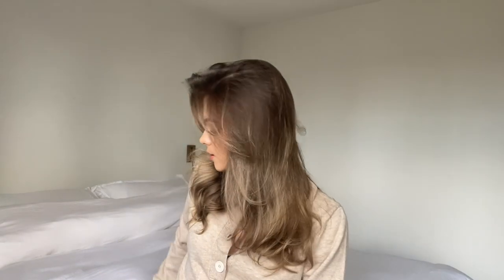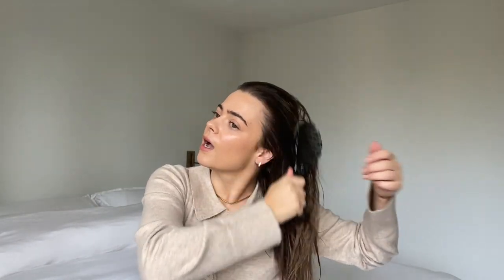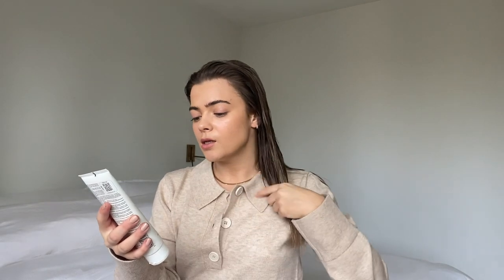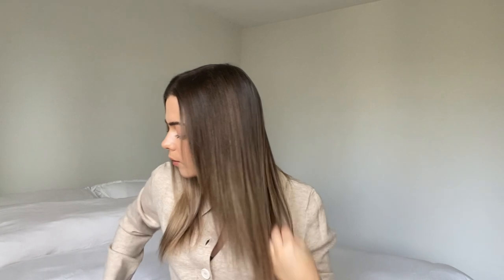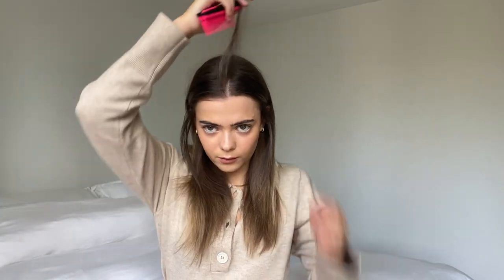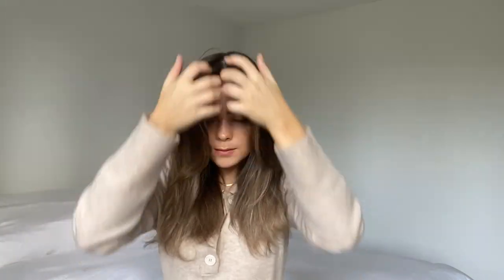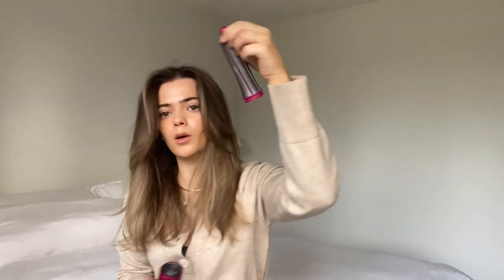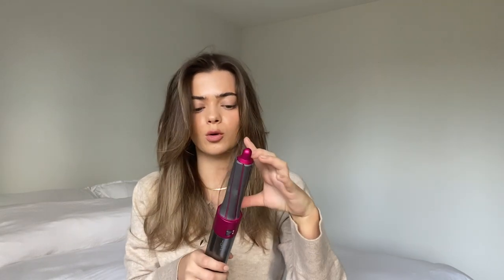dyson airwrap tutorial & tips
a bonus video for you all! I wanted to share my hair routine with you and how I use the Dyson air wrap with the hair dryer, round brush and barrel attachments.

* The dyson airwrap is currently sold out everywhere I have left a link below allowing you to sign up to be updated when it comes back in stock. I have the volume kit which includes 1 x hair dryer 1 x round brush 1 x straight brush and 2 x barrels.

Wet brush*

L'Oreal Steam Pod heat protectant*

Ouai texturising spray*

Camel polo jumper*